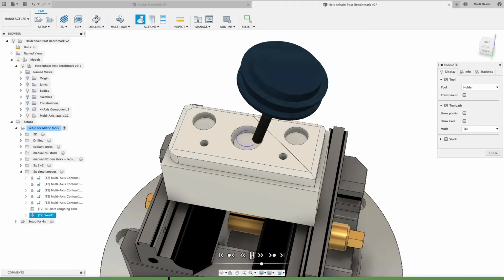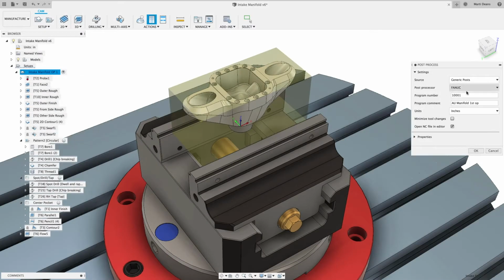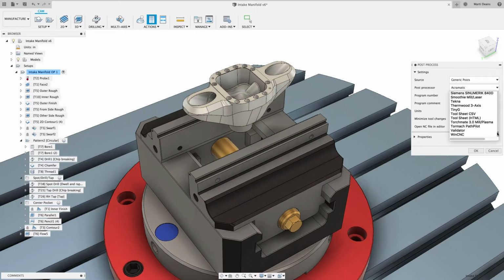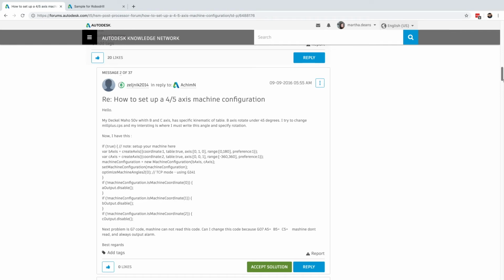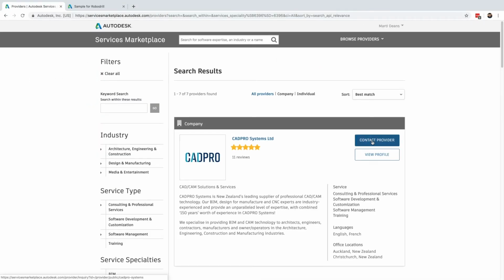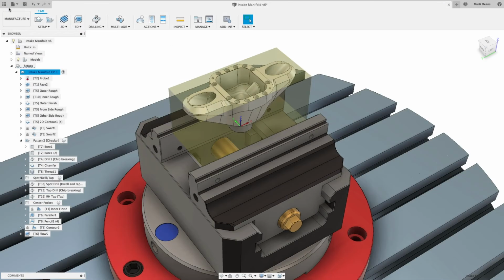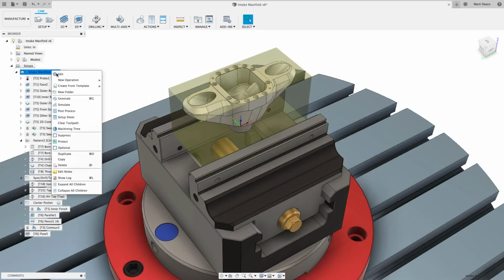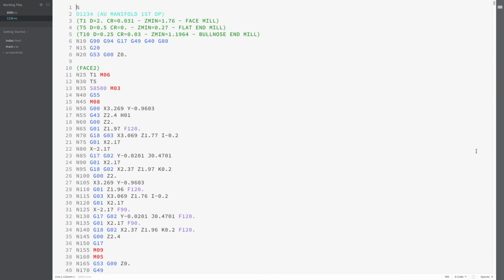Fusion 360 - 免費後處理資料庫